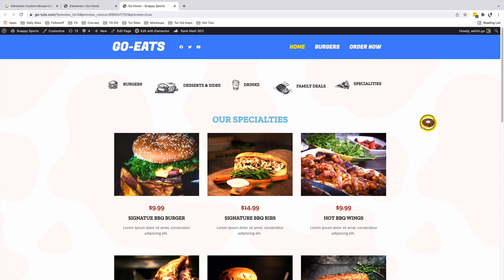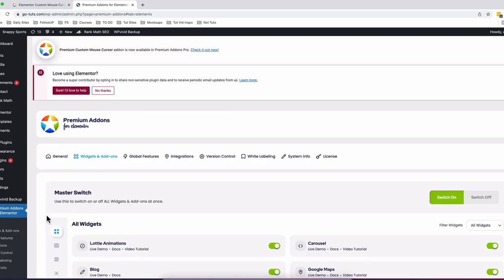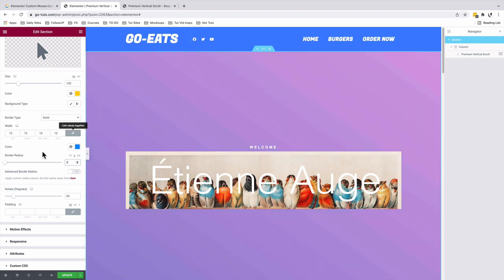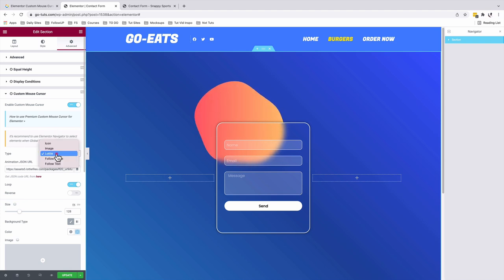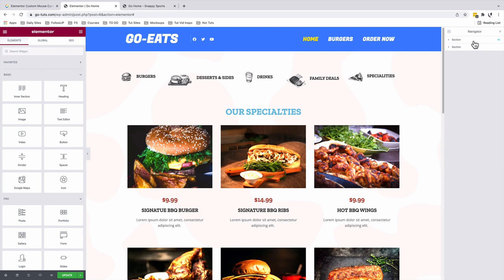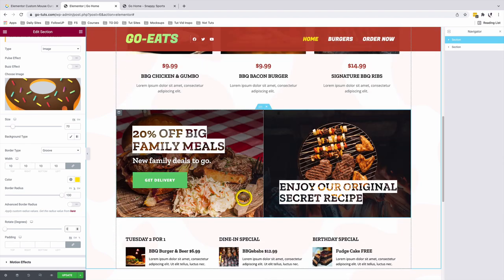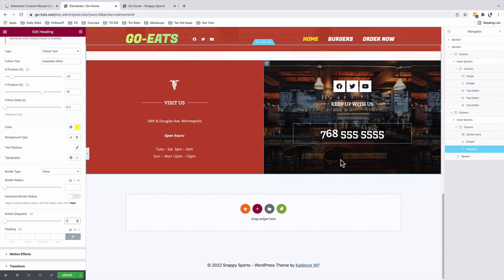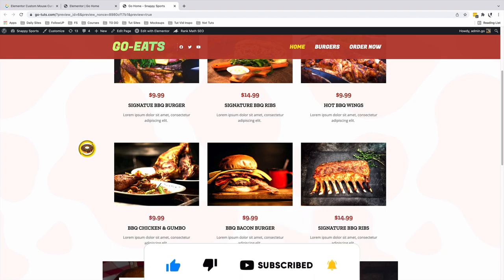[NEW] Create a Custom Mouse Cursor in Elementor using Premium Addons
In this video, I share with you a new exciting feature by the premium addons for elementor which now enables you to add a custom mouse cursor to your elementor sections, columns and widgets with ease. You don’t need to add any extra custom code. All you have to do is select an image, icon or Lottie that you want to use as a custom mouse cursor, add it to your elementor website and you’re good to go.
This tutorial requires you to have the pro version of the premium addons.